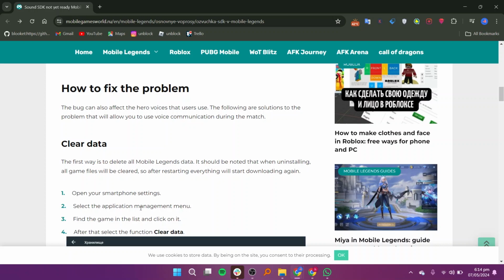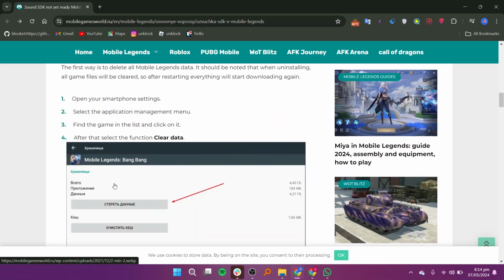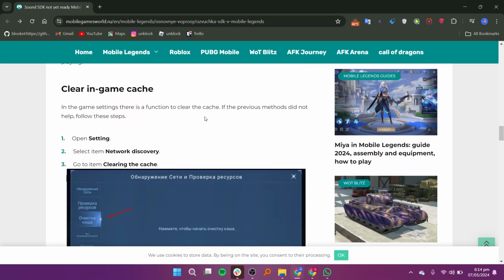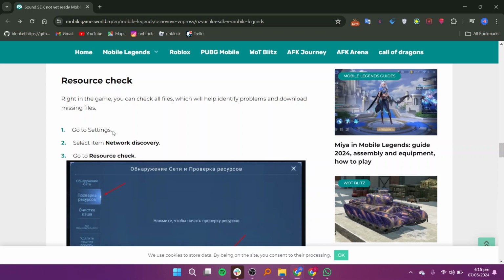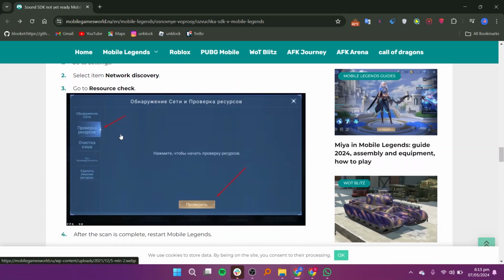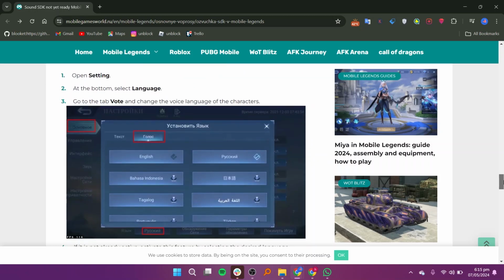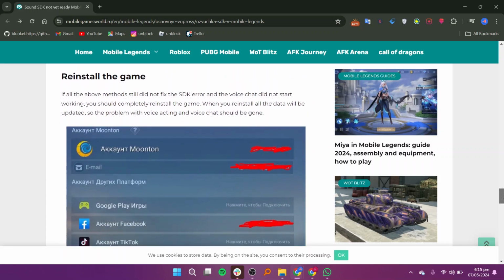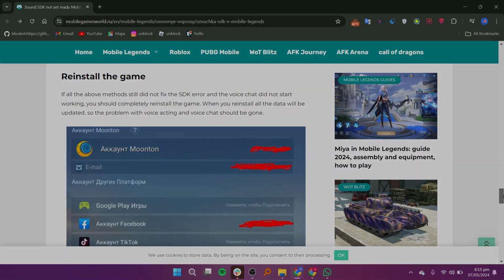HOW TO FIX VOICE CHAT SDK IN MOBILE LEGENDS (QUICK GUIDE)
In this video, I will guide you how to fix voice chat sdk in mobile legends